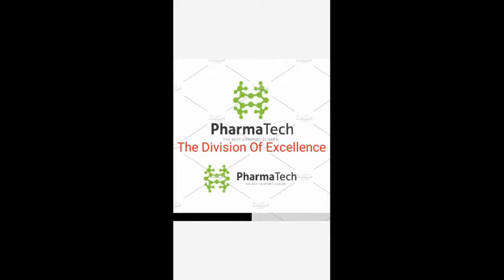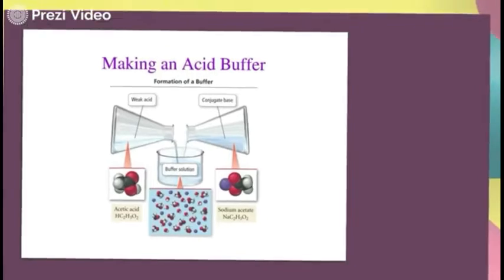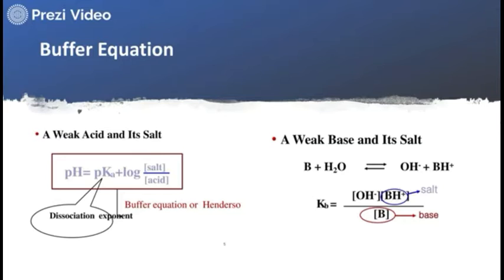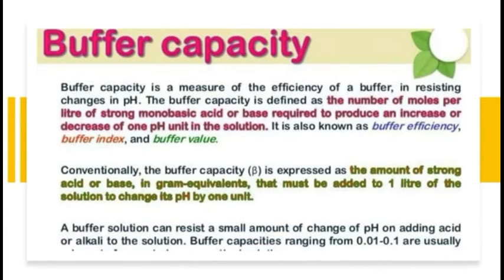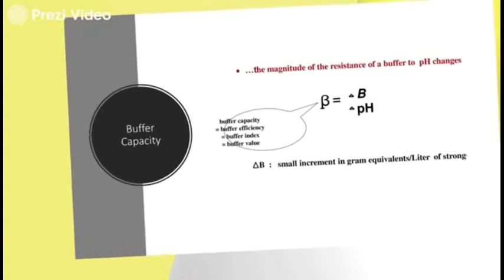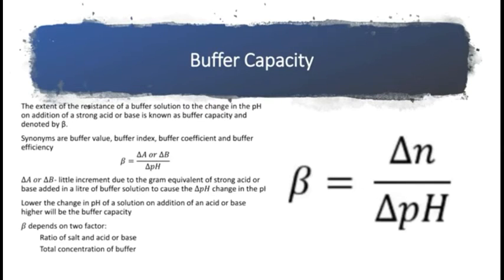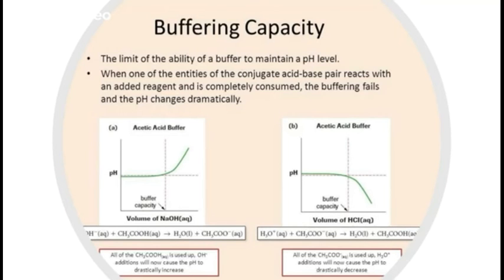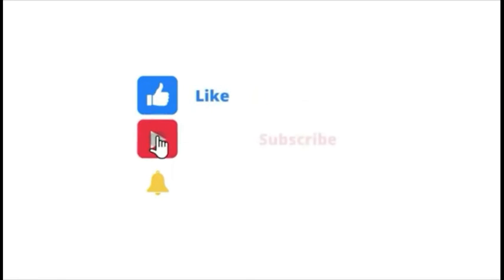Physical Pharmacy : Buffer System : Part 1